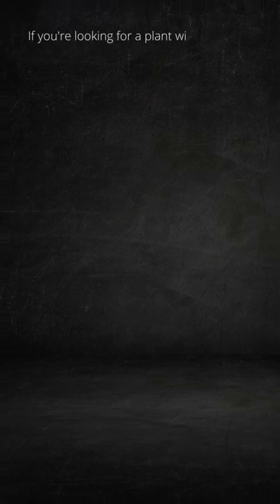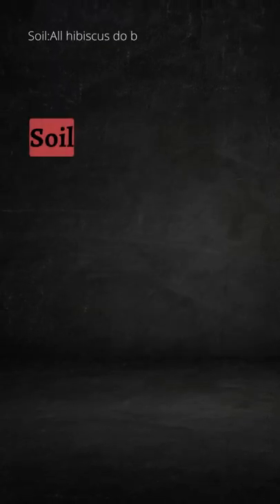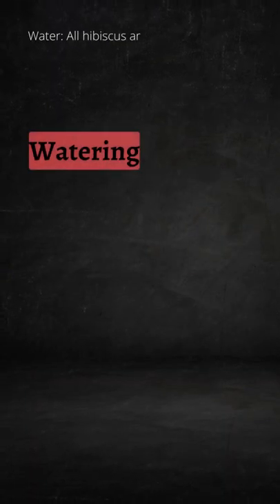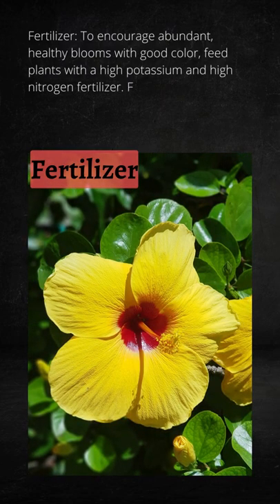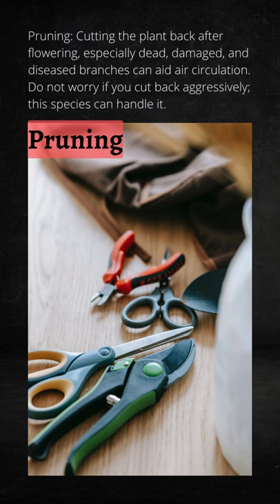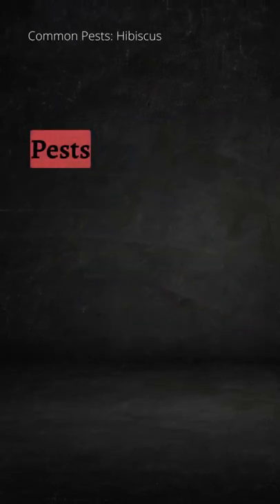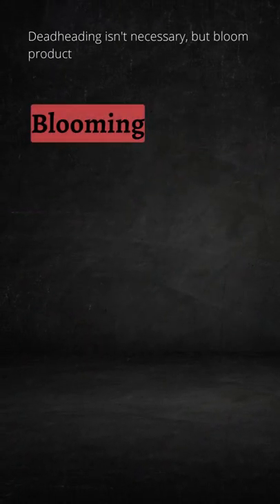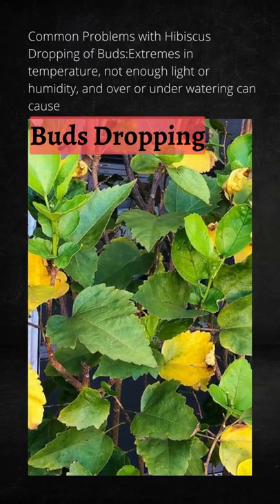Blooming Hibiscus|Tutorial of Beautiful houseplant!hibiscus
In this video we will try to learn basic information to grow and care blooming hibiscus which is one of the best house plant.

Basic Care Includes
TIME STAMPS (Chapters):
1. Introduction : 0:05
2. Light:  0:15
3. Soil: 0:29
4. Tip Mulching: 0:45
5. Water: 1:00
6. Fertilizer: 1:13
7. Pruning: 1:32
8. Propagation: 1:45
9. Potting: 2:00
10. Pests:  2:13
11. Blooming: 2:26
12. Common Problems: 2:41

hibiscus plant growing tips,
hibiscus for hair growth,
hibiscus flower,
hibiscus tea,
hibiscus powder,
hibiscus flower drawing,
hibiscus plant,hibiscus oil for hair growth,hibiscus prop,hibiscus propagation,hibiscus ko kaise lagaen,hibiscus plant care,hibiscus plant ki cutting kaise lagaen,hibiscus plant fertilizer,how to grow hibiscus plant at home,how to care hibiscus plant,hibiscus flower not blooming,hibiscus not flowering,hibiscus grafting

For More Videos Please Follow my Subscription link